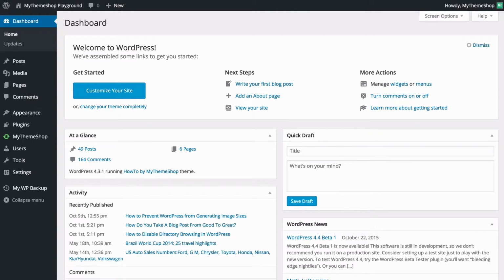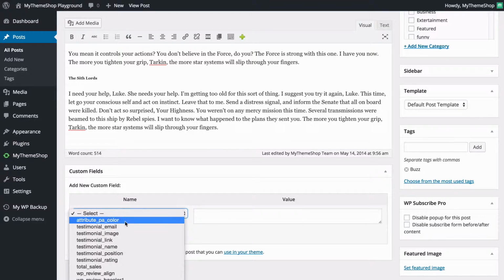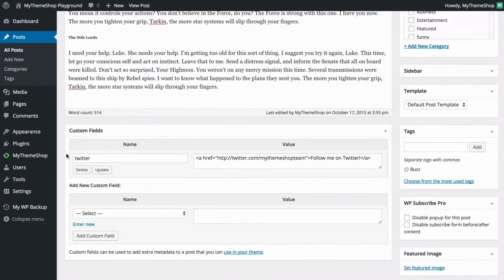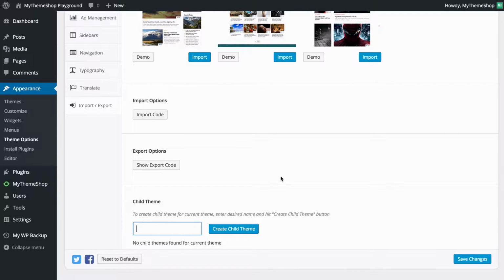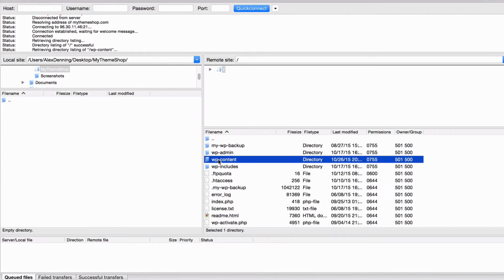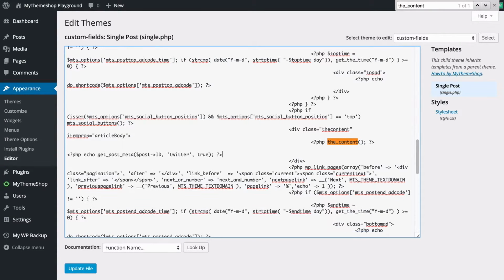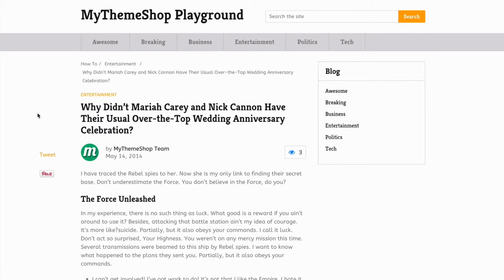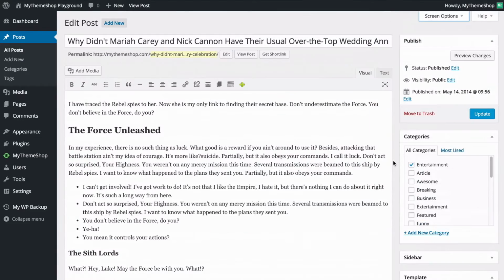WordPress 201 - Custom Fields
Customize your Wordpress website by adding custom fields. Learn how to add custom fields to your WordPress website by creating child themes.